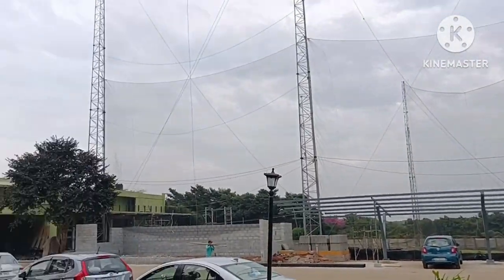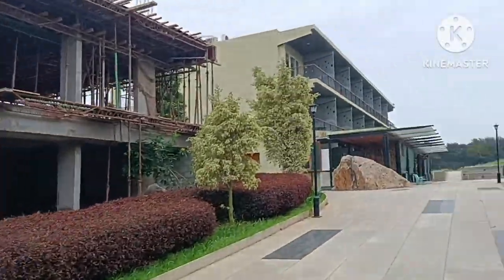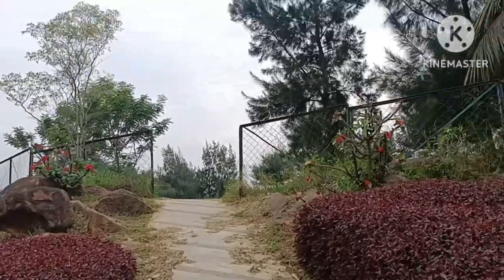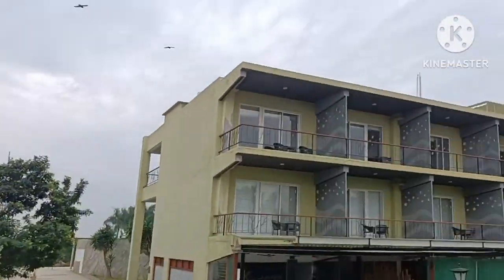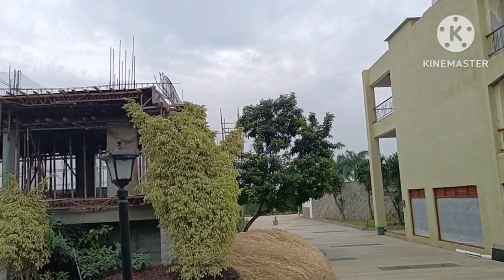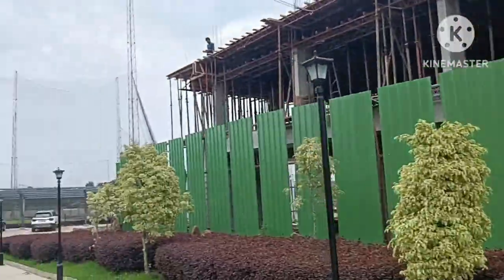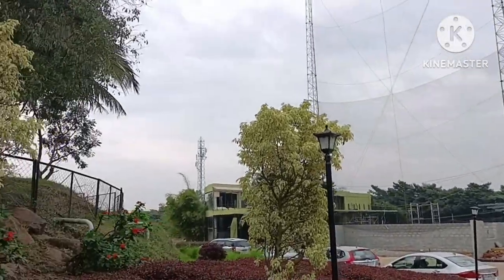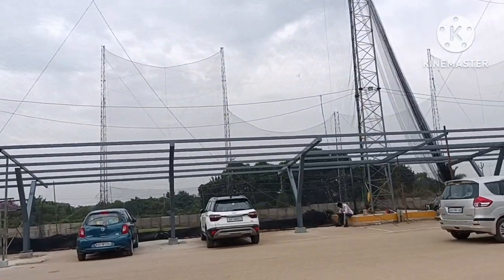Luxury Villa Plots near Sarjapur Road East Bangalore | Assetz & Oak | Call for details 6360219373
🔔 turn on the bell 🔔 icon so you don't miss a new videos

Our Instagram Page : - I'm on Instagram as @excelrealty_in.

we are showing the details in the video is as per current market Price's/situation.
Description & prices may vary in future. ExcelProp Marketing Services is not responsible for future changes.